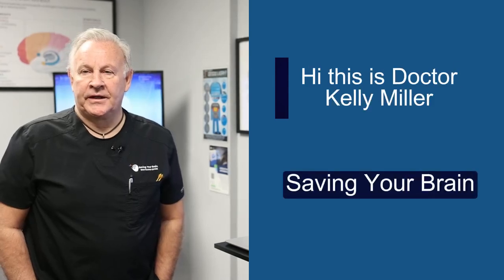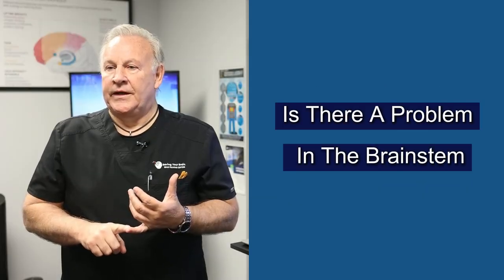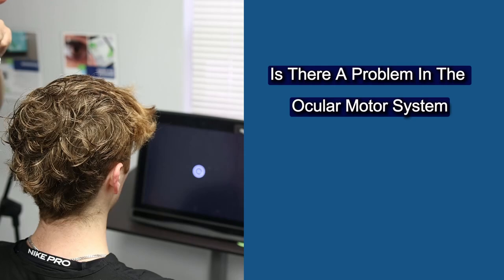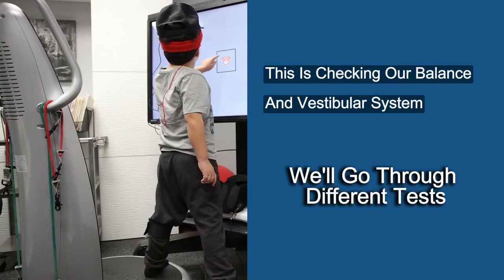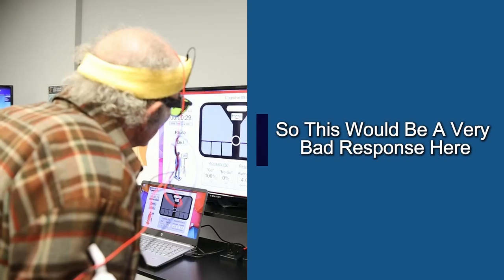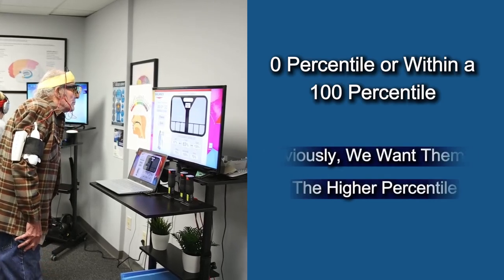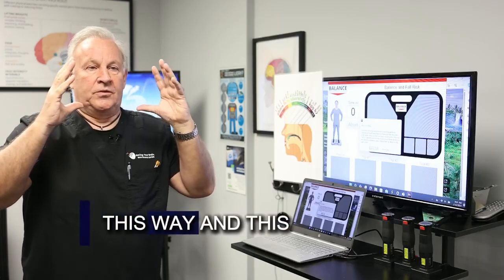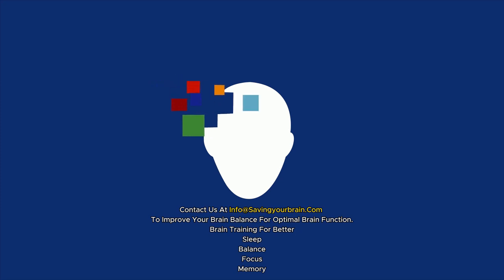What is Brain Training?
Dr. Kelly Miller shares all the cool technology at Saving Your Brain to help kids, individuals, teens, and families train their brain back to balance. Learn more about braintraining at Savingyourbrain.com